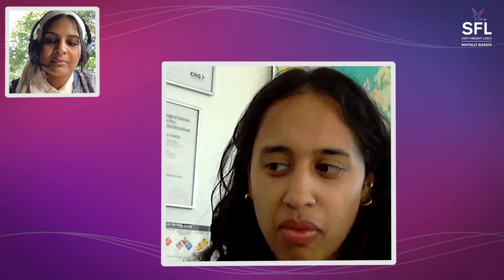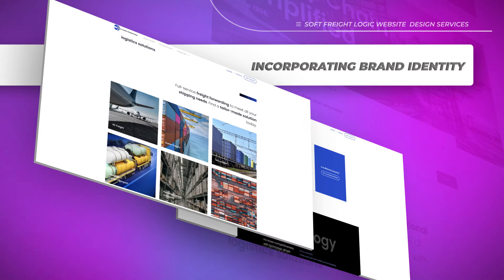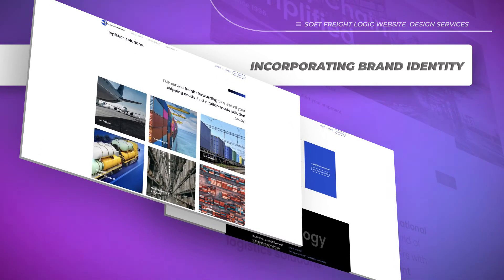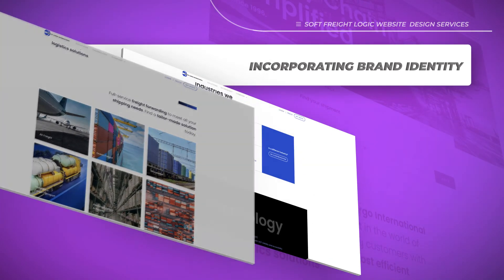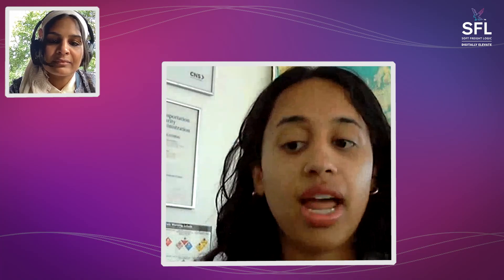Norvik Cargo Incorporates Brand Identity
Nikita Coelho, Import and Export Manager of Norvik Cargo tells us how they boosted their brand identity with CargoWise One and Webtracker.